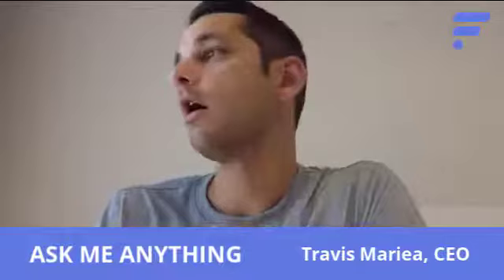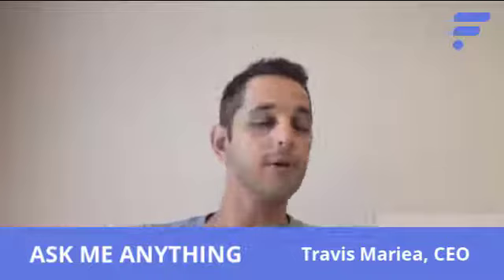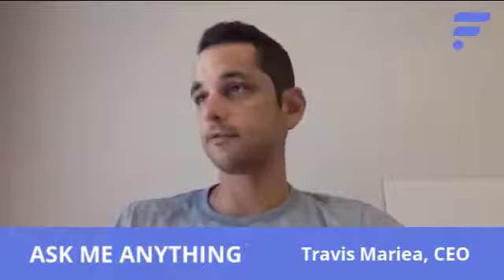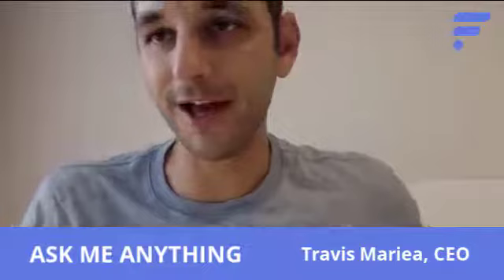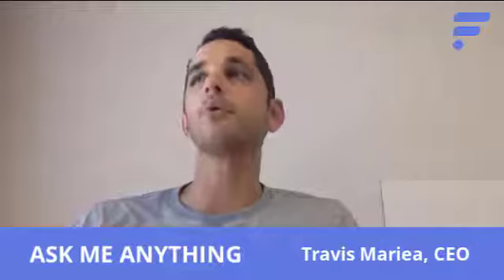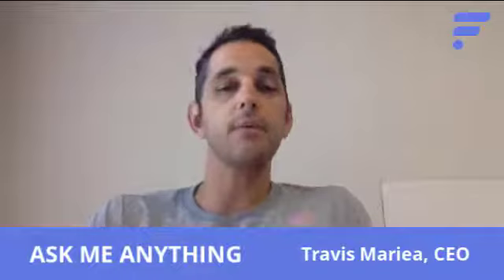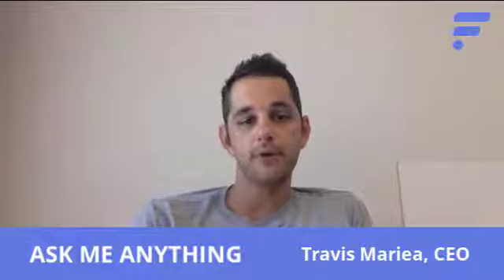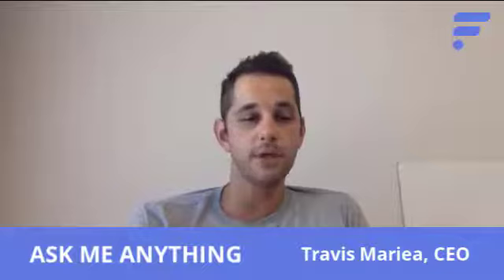[Webinar] "Ask Me Anything" with Travis Mariea, CEO of Flxpoint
Every successful ecommerce journey begins with questions. Check out our recent "Ask Me Anything" webinar with Flxpoint's CEO Travis Mariea.

During the live webinar, Travis answered the most frequently asked questions about dropshipping, ecommerce, and automation software—sourced from you!